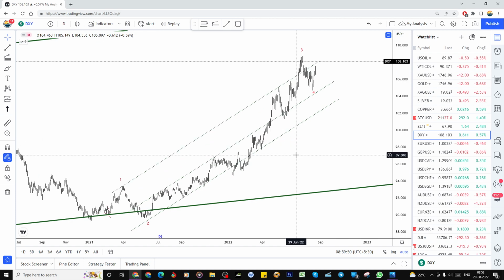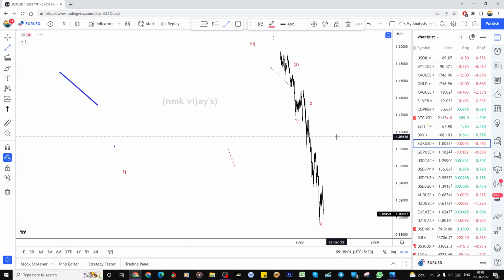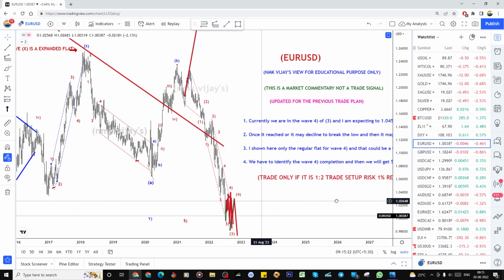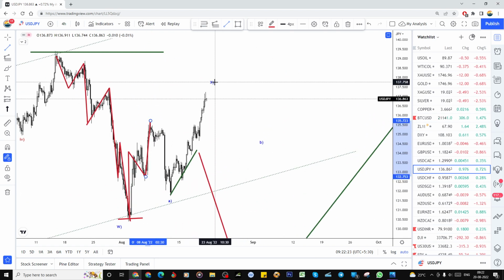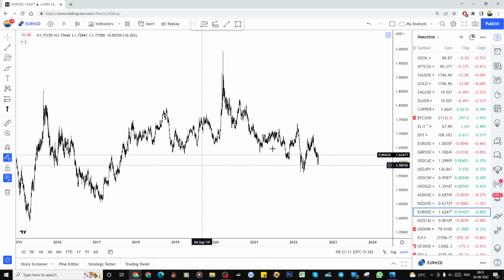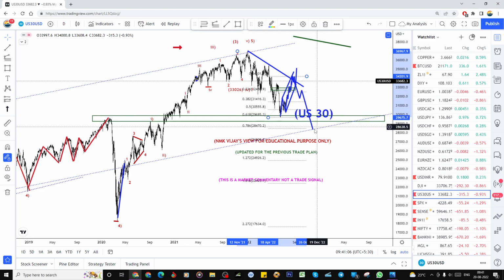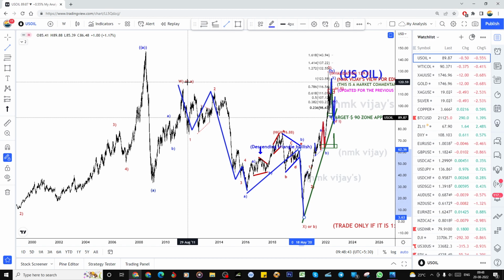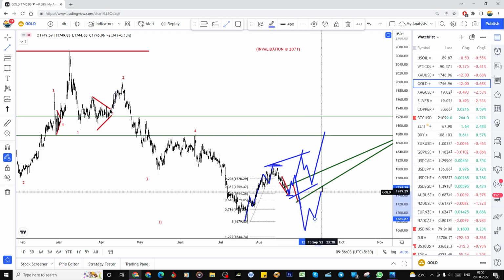Gold Silver Copper Crude US30 SPX Nifty BTC And FX Pairs For 22-26 Aug 2022 Weekly Analysis | EW ART